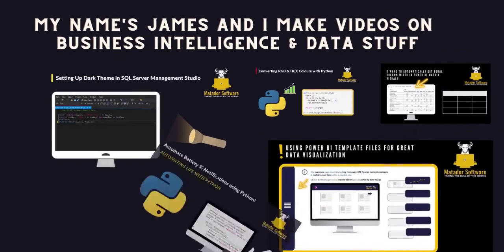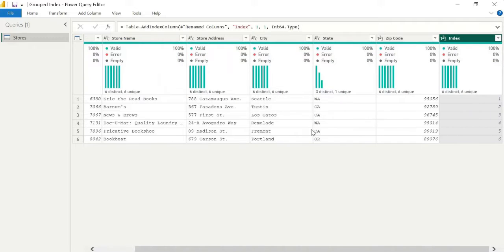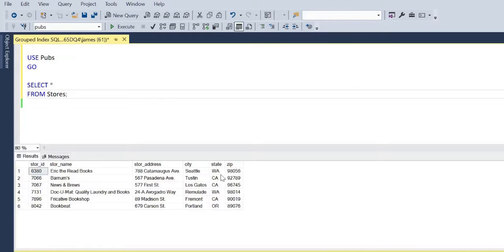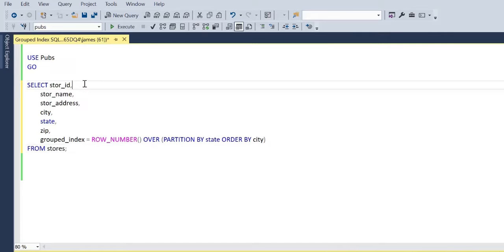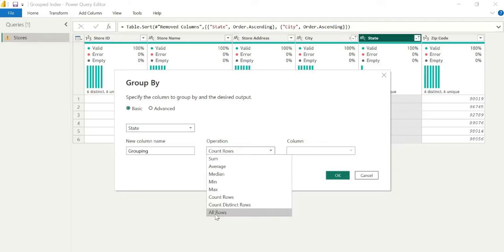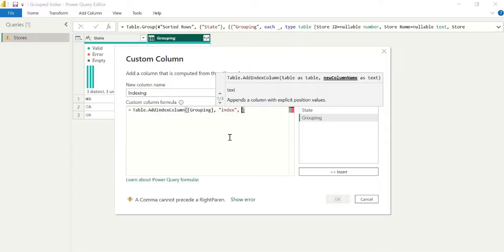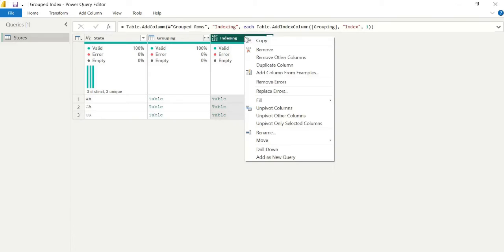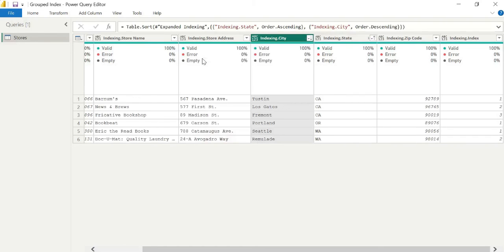Create an Index by Group in Power BI | Power Query, SQL Comparison and M Code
In this short Power BI tutorial, I'll be demonstrating how you can apply an index or row number within certain partitions or groups of data in Power BI, using Power Query.

I'll also display the solution for this in SQL- for anyone who may want to tackle this upstream.